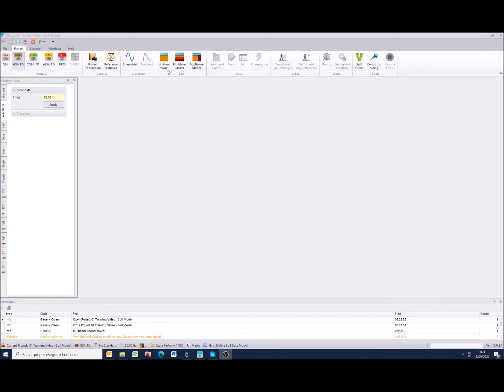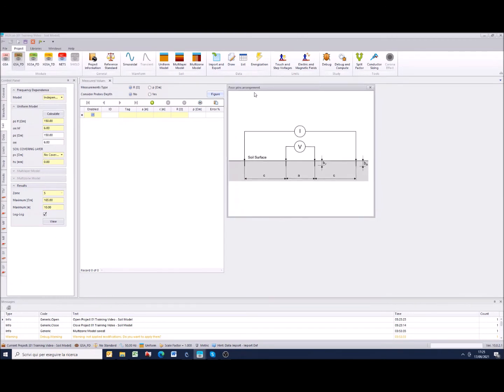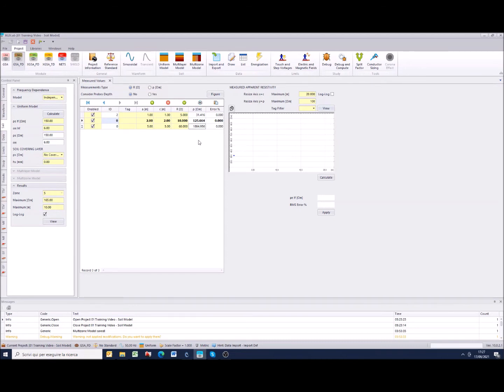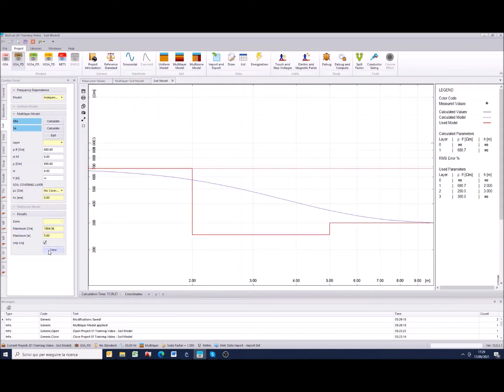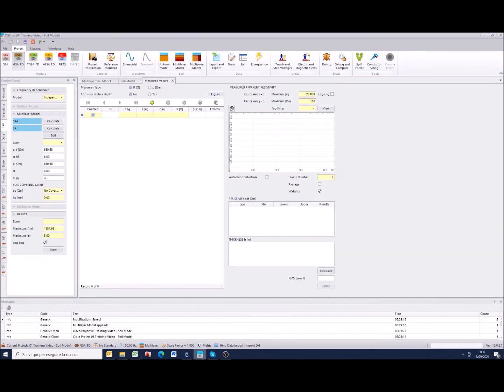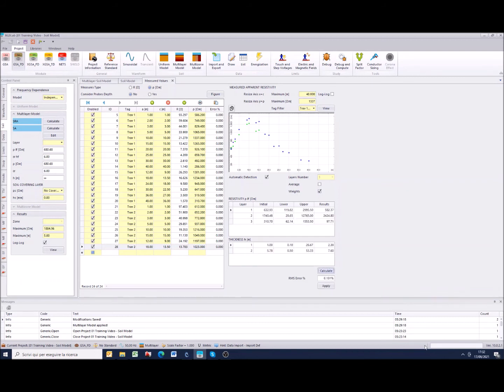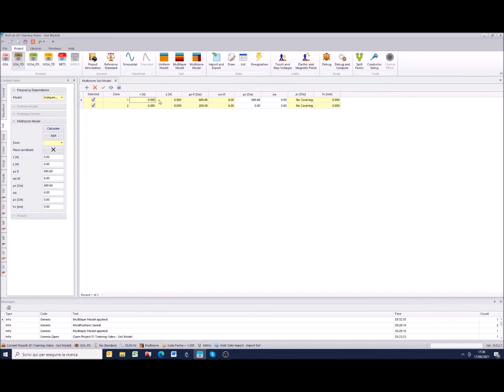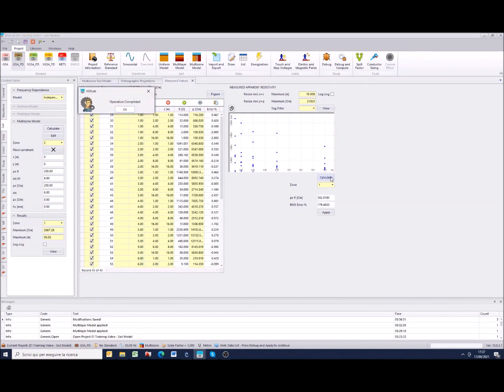XGSLab Soil Model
This video briefly describes how to set up a soil model in XGSLab